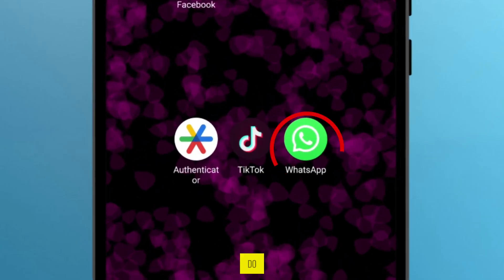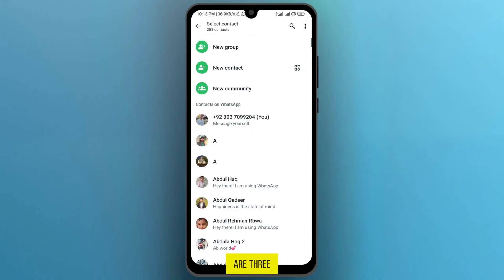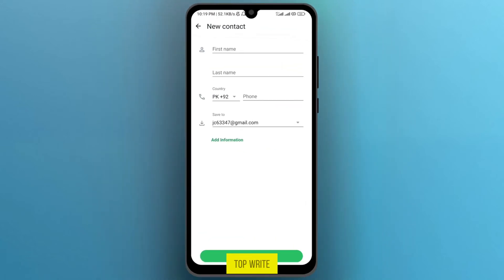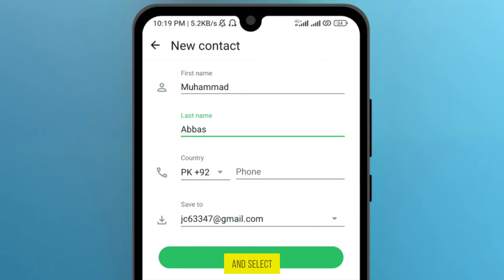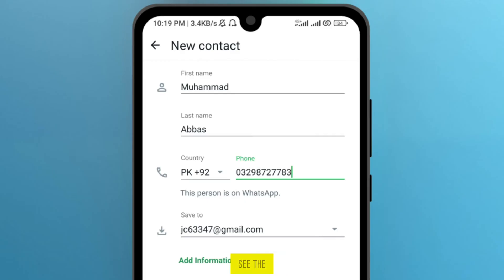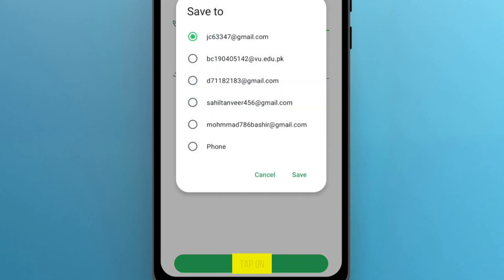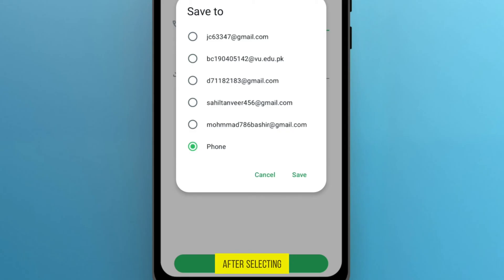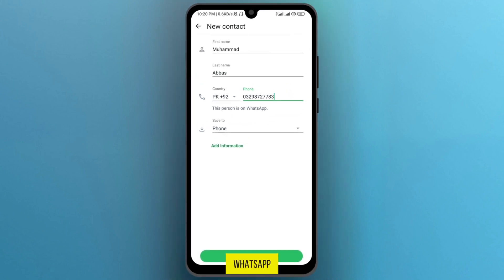How to Add Someone on WhatsApp (Easy Tutorial)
Discover the easiest way to connect with your friends and family by learning how to add someone on WhatsApp in just a few simple steps. This step-by-step tutorial ensures that you can quickly and efficiently manage your contacts on one of the world's most popular messaging apps.

Timestamps:

00:00 - Introduction
00:15 - Accessing Contact Options
00:27 - Adding a New Contact
00:41 - Entering Contact Information
00:55 - Confirming WhatsApp Account
01:09 - Saving the Contact
01:23 - Finalizing Addition

What You Will Learn:

Opening WhatsApp and navigating to the right menu to add contacts.
Choosing the correct options for creating a new contact.
Inputting personal details and ensuring the number is WhatsApp-enabled.
Selecting how and where to save your new contact.
Completing the process to ensure the contact is added successfully.

By the end of this video, you'll have mastered how to add someone on WhatsApp and will be ready to expand your network with ease. Your feedback helps us create better content for you!